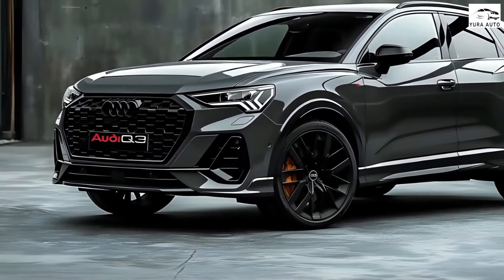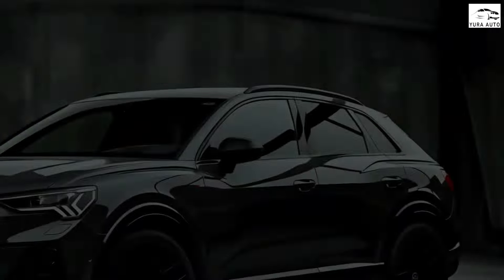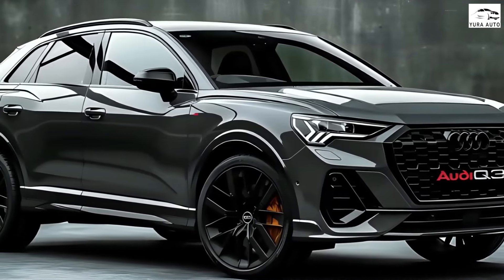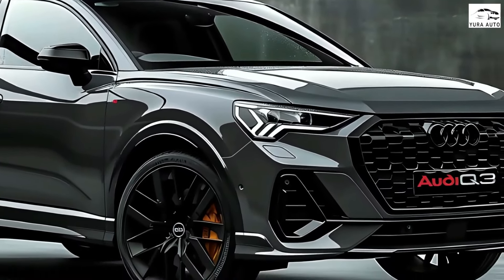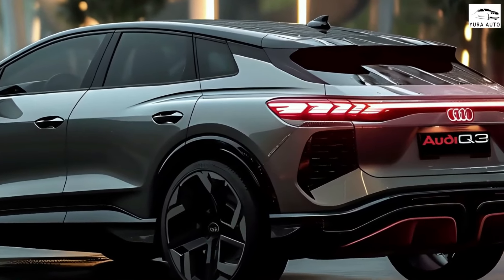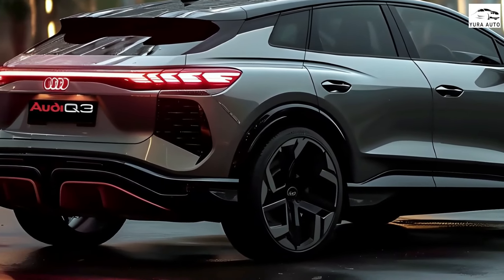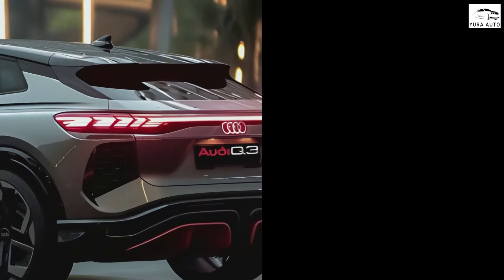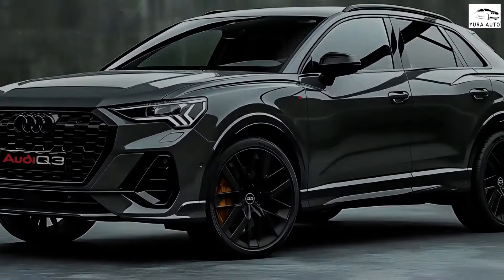New 2025 Audi Q3 Redesign, Interior Features and Technology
2025 audi q3
2025 audi q3 redesign
2025 audi q3 hybrid
2025 audi q3 sportback
2025 audi q3 facelift
2025 audi q3 interior
2025 audi q3 review
new 2025 audi q3
audi q3 2025
2025 q3
audi q3